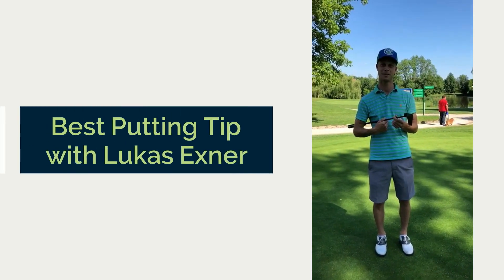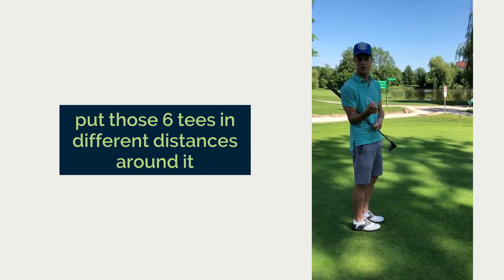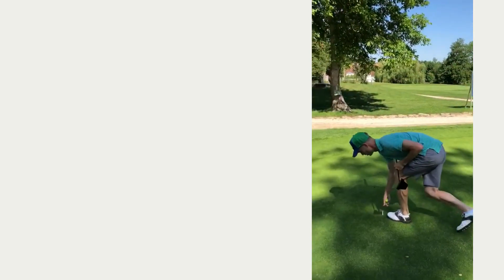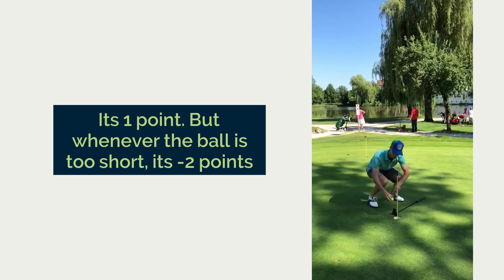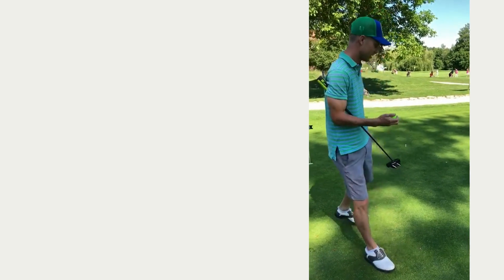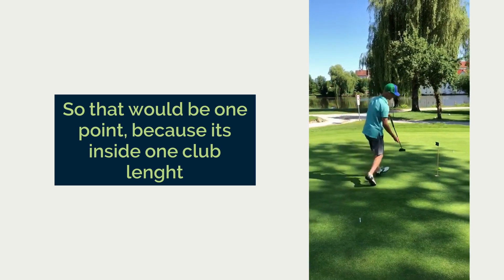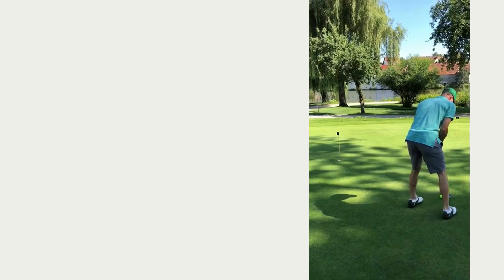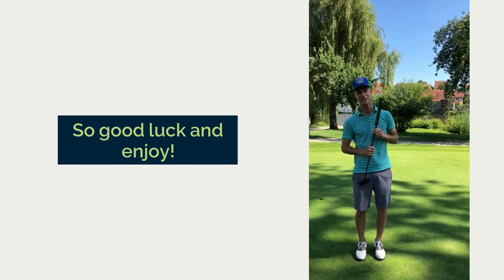Putting Drill that helps to improve your DIRECTION control, DISTANCE control and...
Wondering what kind of exercise to add to your golf routine to excel at putting? In this video PGA Golf Professional Lukas Exner will show you a putting practice that will up your putting game in no time! A great way to practice your putting and also have fun.

Let us know down in the comments what do you think about it and once you have done this exercise how it helped you?

There is a lot of inspiring golf content waiting for you in our accounts!​